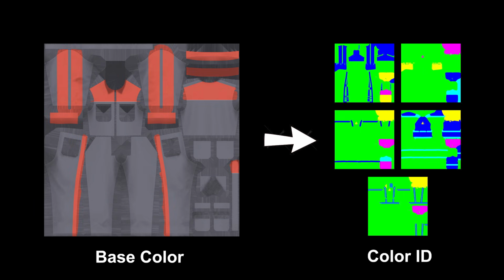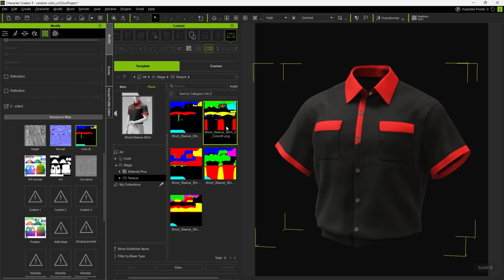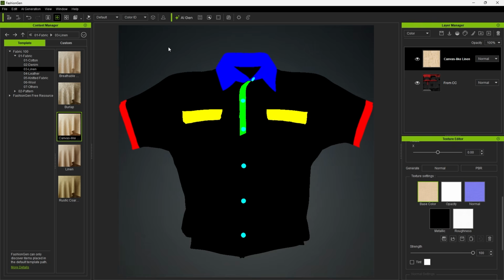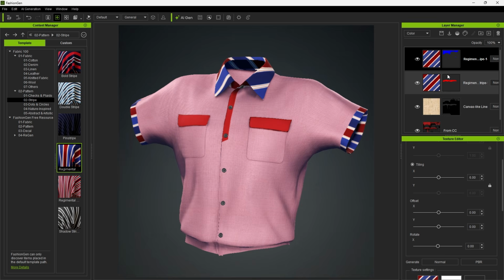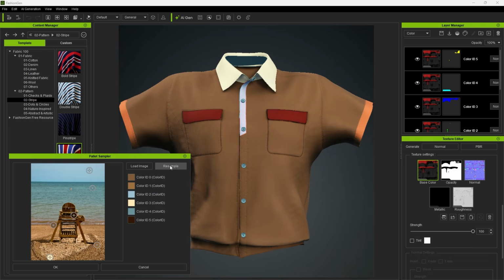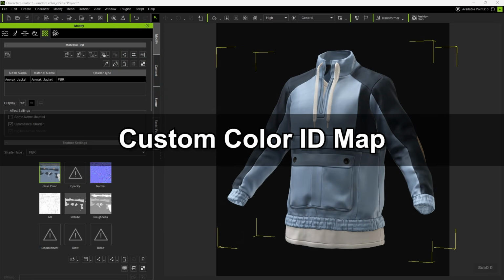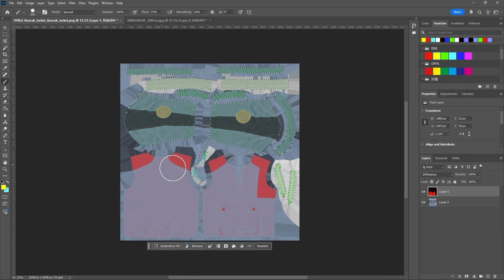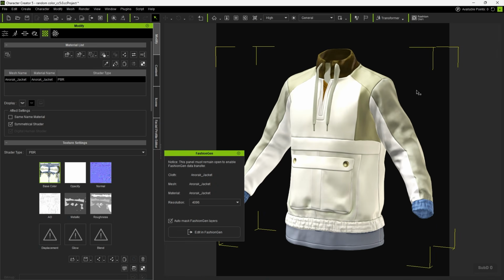Color ID Maps in FashionGen | Character Creator 5 Tutorial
Once a garment in Character Creator has a Color ID Map, you can quickly assign different materials and patterns to specific areas of the clothing.
You can also use the Pallet Sampler to randomly generate colors based on reference images, greatly improving the efficiency of garment creation.

🎁How to Get FashionGen Now?
 Spend $99 or more on CC Outfits and receive FashionGen for free.

00:32 Basic Color ID Workflow
03:56 Pallet Sampler
06:01 Custom Color ID Map